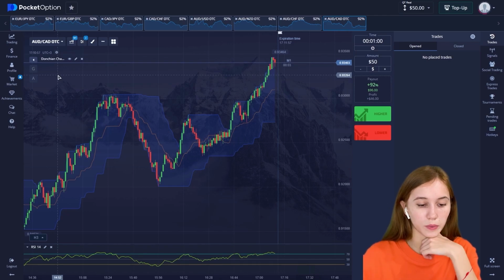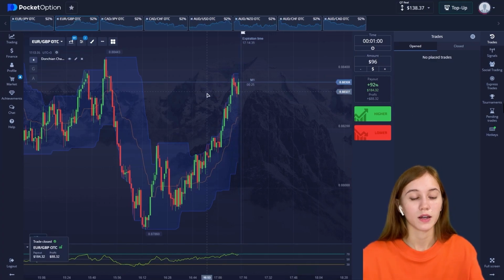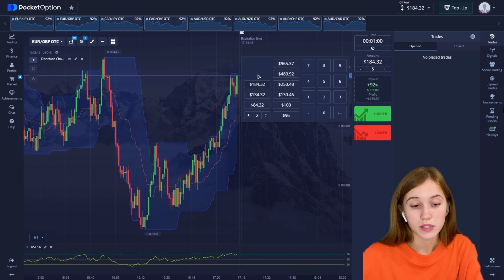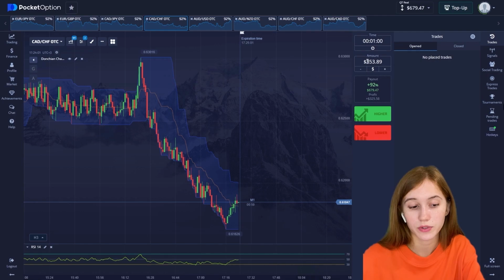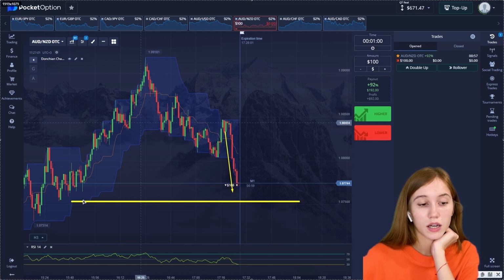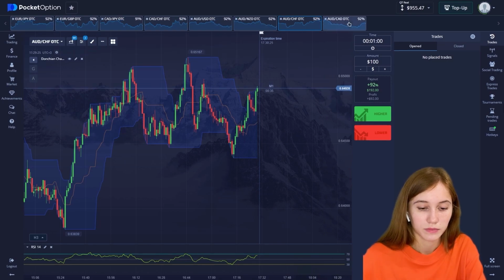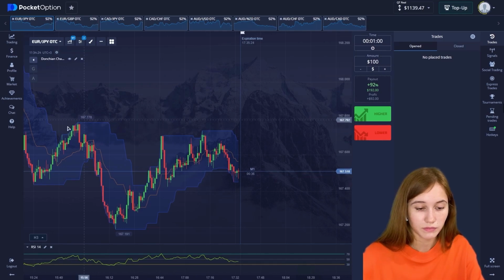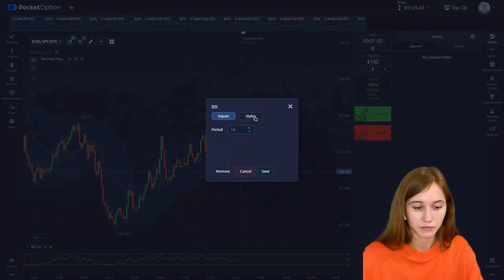Pocket Option Power Moves: Strategies for Ultimate Binary Success!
🔗 Telegram Channel Join our exclusive Telegram channel for premium signals and expert market insights.